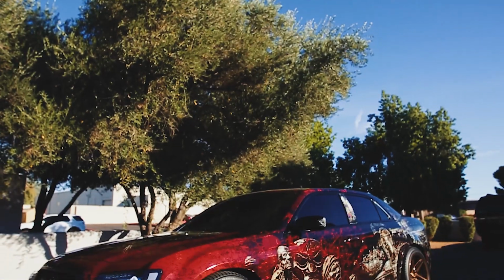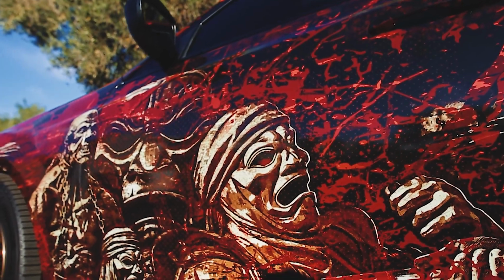THIS IS SPARTA! - Reflective Chrysler Spartan 300 Wrap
This week we're featuring a very unique custom graphics wrap on a Chrysler 300 featuring scenes from the Movie "300". This eye-catching reflective wrap tells the story of the heroic 300 Spartans and their King Leonidas standing up against their Persian invaders. Lots of small details and accents make this a tale you won't want to miss!

With Artwork created by Glarb Designs, we did a full 3M 780 Reflective print on our Mutoh 1682SR Eco-Solvent Printer. Check out this wrap epicness now released on the streets and looking for blood!

Wrapsesh Tik Tok- @Wrapseshaz

Video credits-
-Todd at Flashwing Media
-Ashley Afdahl